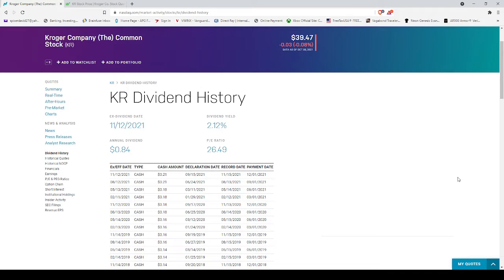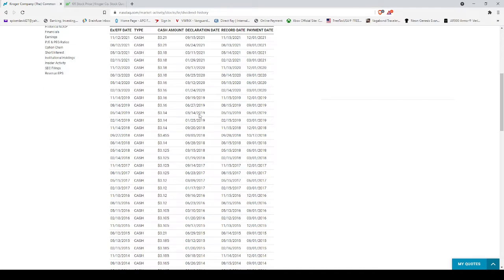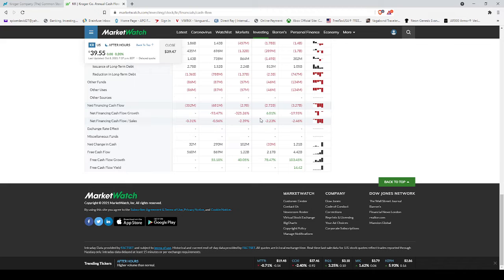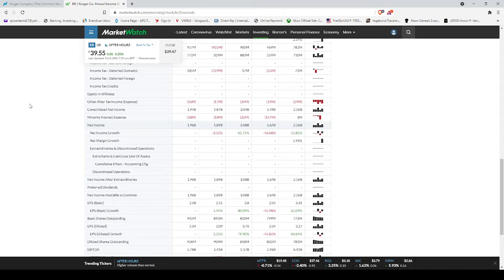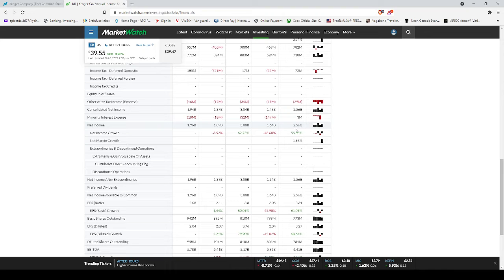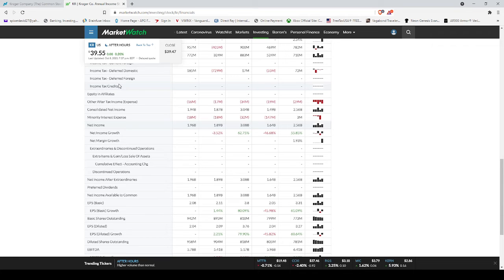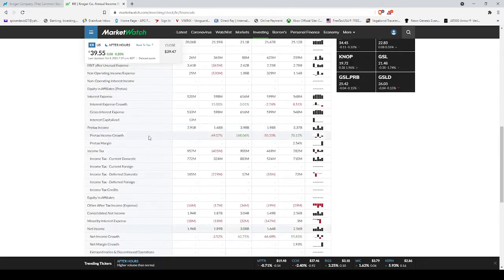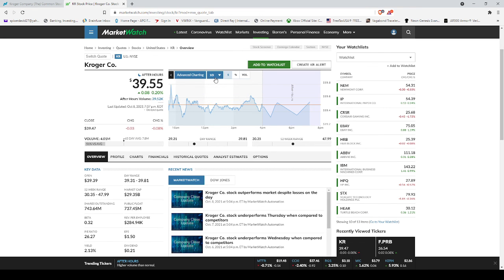Dividend Analysis: The Kroger Company-KR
An overview of KR's dividend and where it might fit for you

The above media is for education and entertainment purposes only.